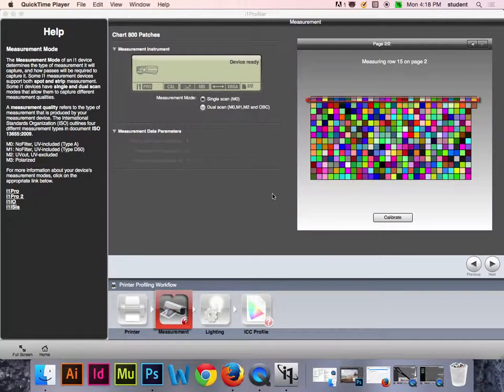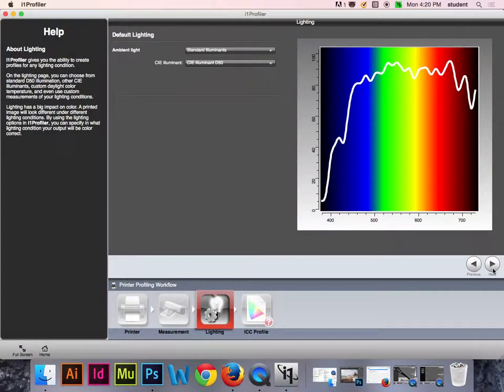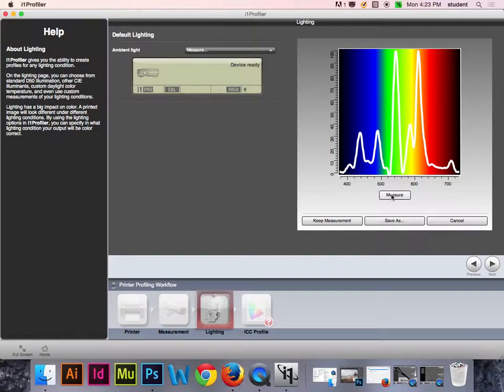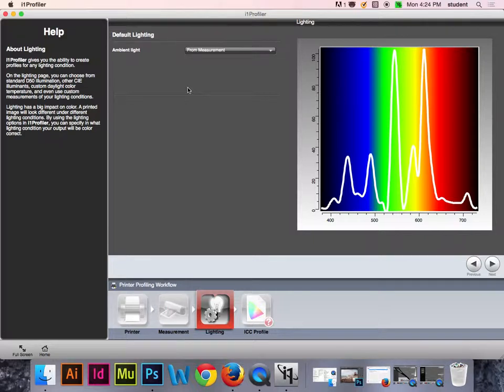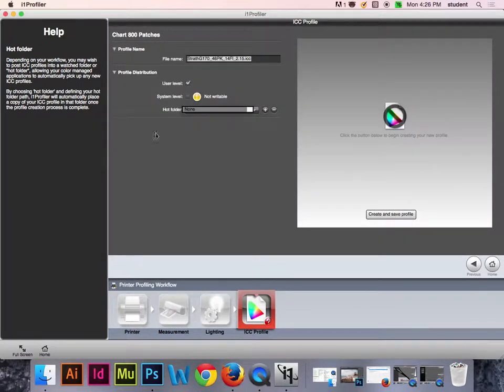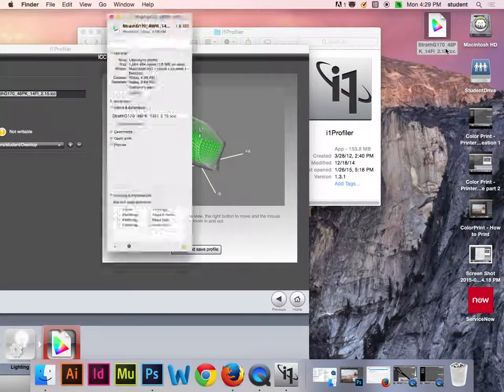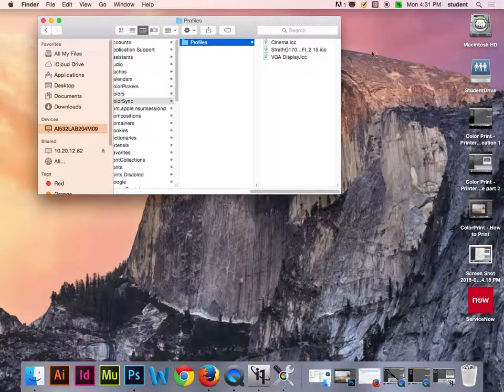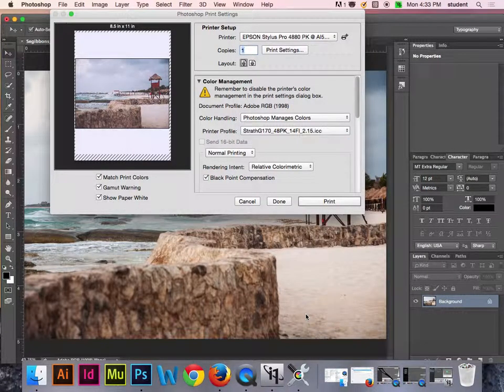ColorPrint Profile Printer part 3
Profile creation and naming